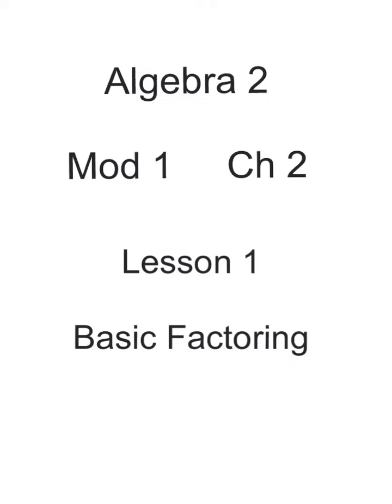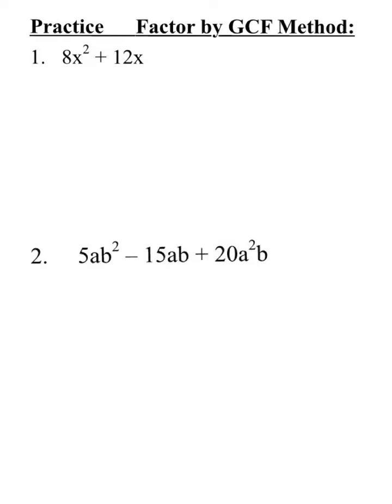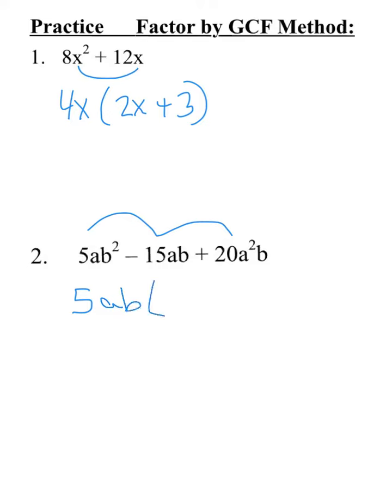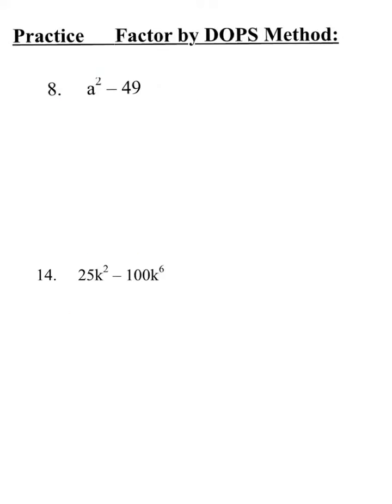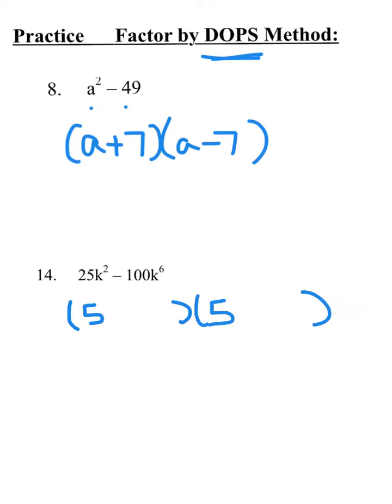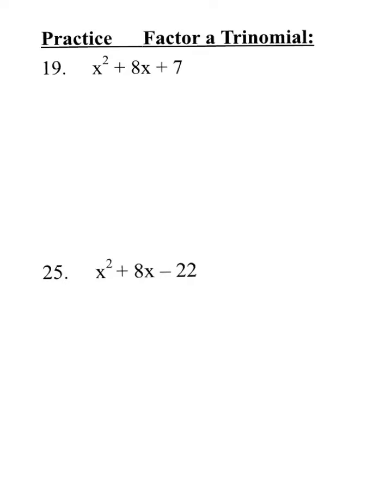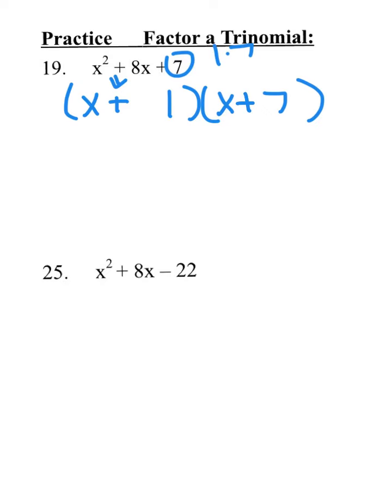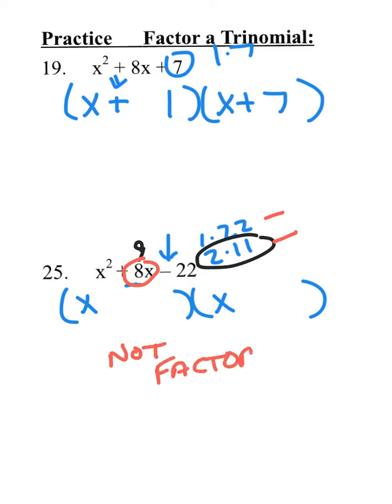alg 2. mod 1. ch 2. lesson 1a